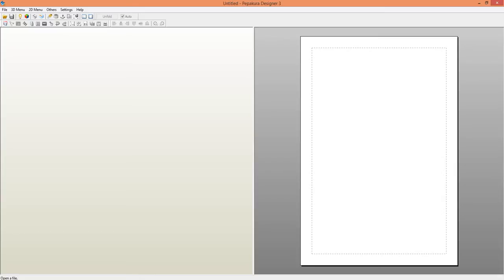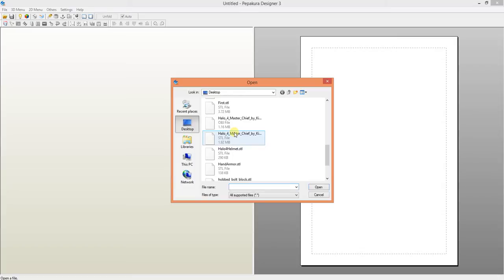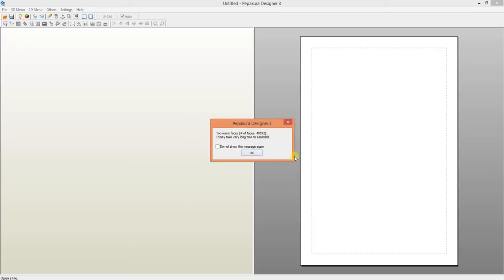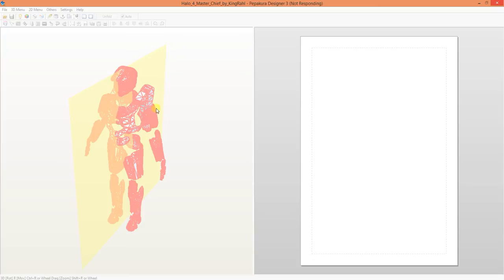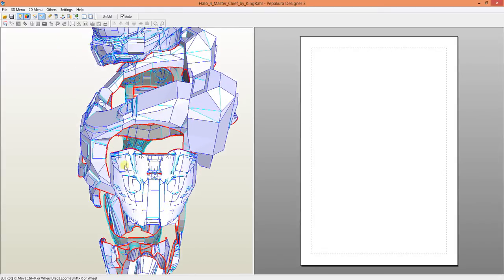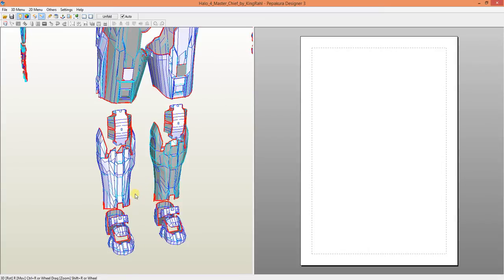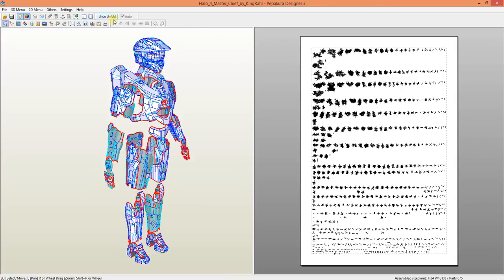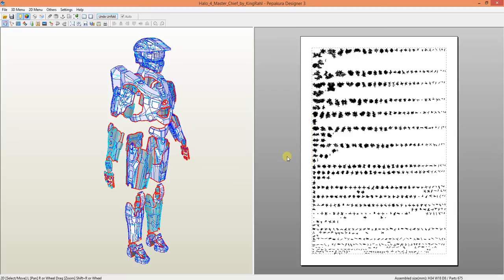Video 1 Extracting armor files from Pepakura for 3D printing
In this video I explain how to extract a 3d file from Pepakura in preparation for 3d printing.